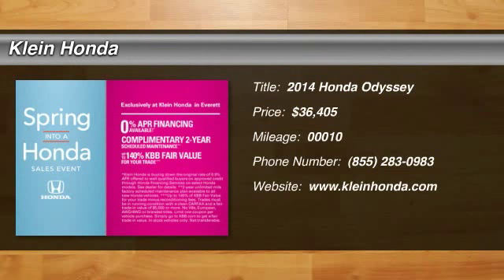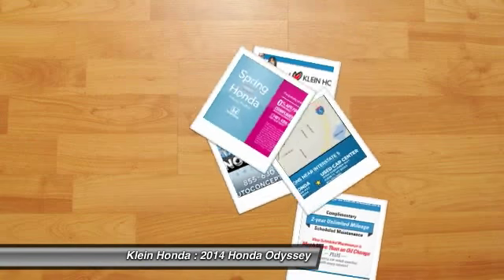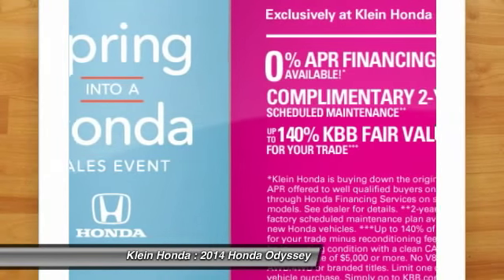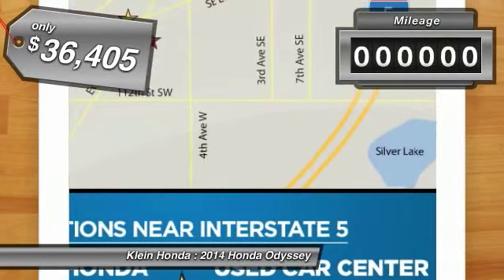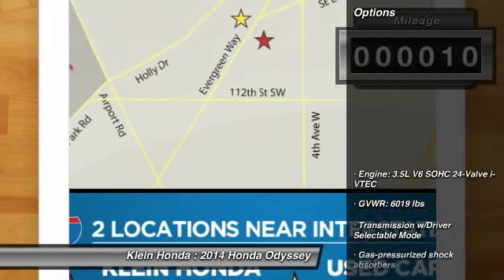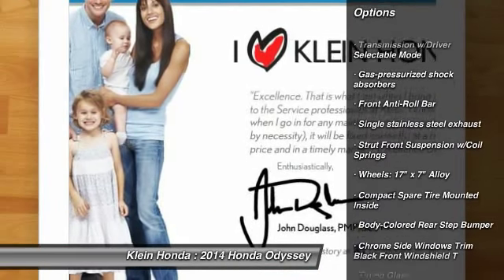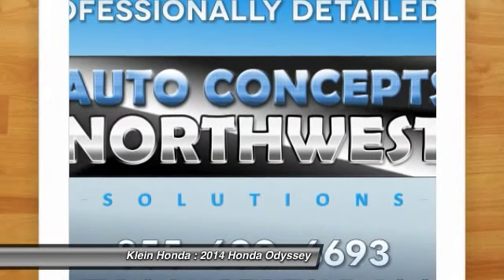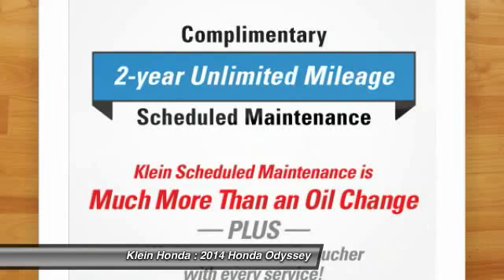2014 Honda Odyssey Everett WA 30592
Klein Honda
10611 Evergreen Way

SPRING INTO A HONDA SALES EVENT IS HAPPENING NOW!!! 0 PERCENT APR FINANCING, 2 YEAR COMPLIMENTARY UNLIMITED SCHEDULE MAINTENANCE PROGRAM, AND UP TO 140 PERCENT OF KBB FAIR TRADE WITH ANY TRADE IN. DISCOVER THESE EXCLUSIVE OFFERS FROM KLEIN HONDA IN EVERETT.  What are you waiting for? Discover the feeling of becoming A Friend of the Family today at Klein Honda in Everett! Tired of empty promises? Well the newly remodeled Odyssey guarantees that you will be part of something SPACIOUS. The Odyssey is indeed back and it is back in refreshing style. The new Odyssey is a SHOWCASE of distinguished style, CAPTIVATING technology and advanced safety features. The interior of the Odyssey offers a level of INNOVATION and sophisticated technology that is unexpected in a minivan. Come and experience what other satisfied Odyssey owners already know and learn more about what makes the new Odyssey absolutely STUNNING! Why not escort your family in complete safety, style, performance, and the ultimate luxury? Your family deserves the BEST! Klein Honda has your new Odyssey!